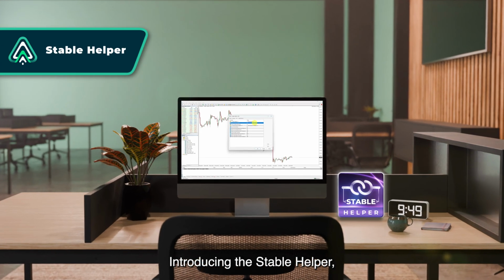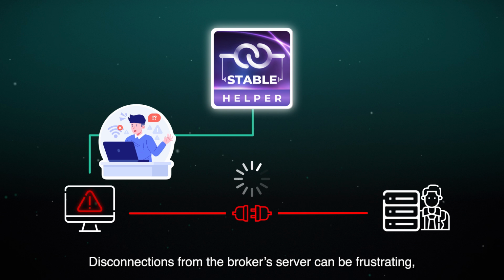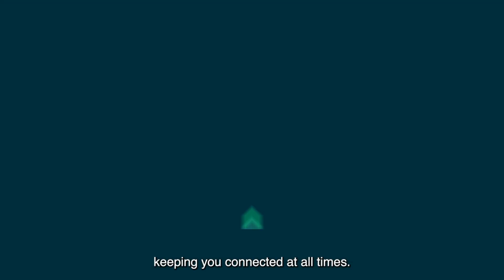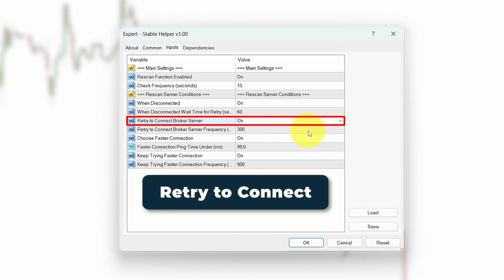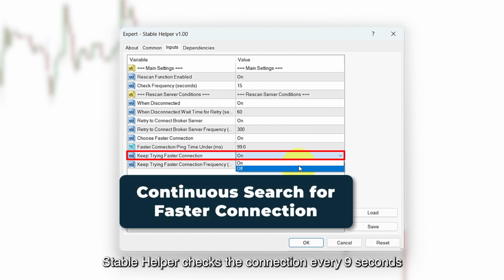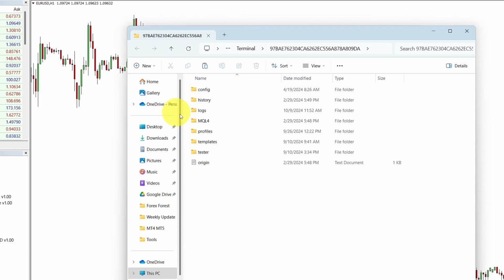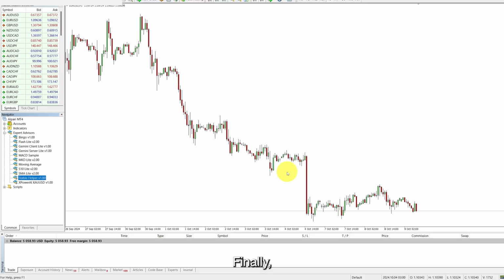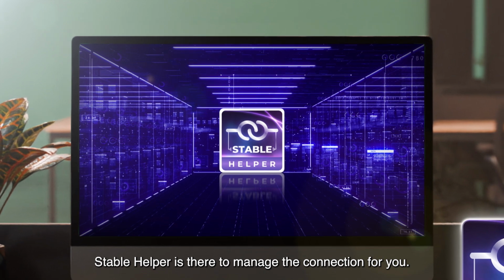Stable Helper: Ensuring a Stable MT4 Connection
In this video, learn how Stable Helper EA keeps your MetaTrader 4 (MT4) platform connected to your broker’s server:
✔️ Automatically reconnects to your broker in case of disconnection.
✔️ Monitors latency and switches to a more stable server if needed.
✔️ Customizable settings for checking intervals and reconnection attempts to suit your trading style.
✔️ Easy installation and setup to ensure uninterrupted trading.

💡 Don’t let server disconnections interrupt your trades – try Stable Helper today!